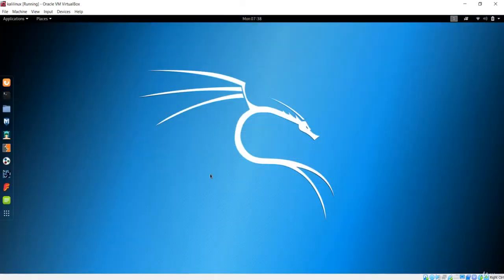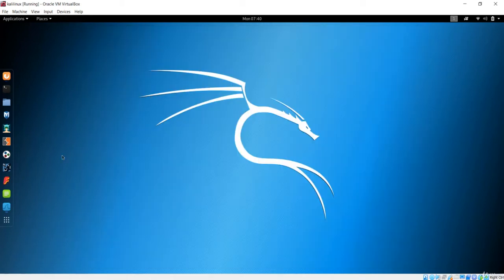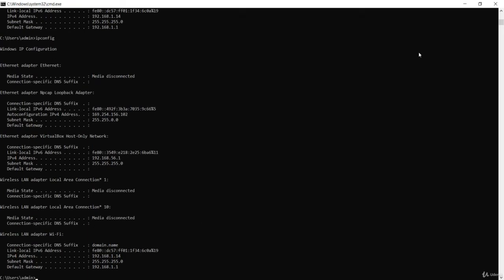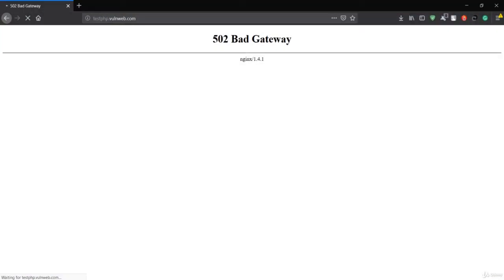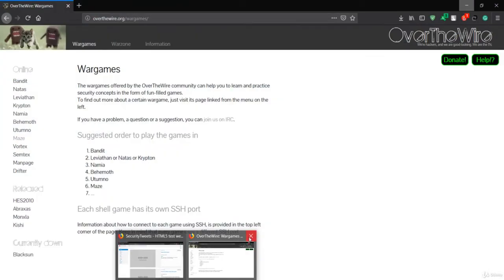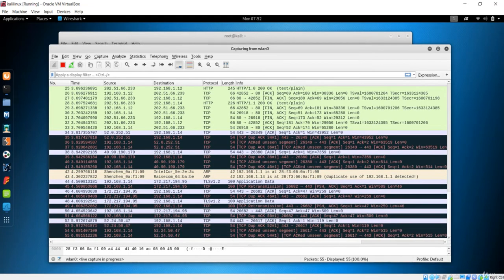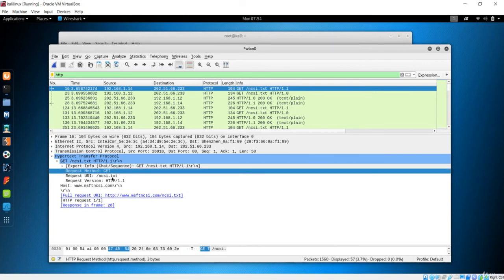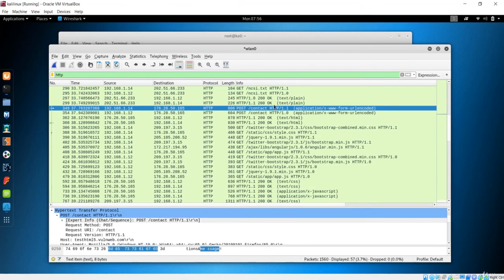Wireshark and MITMF Together to Hijack HTTP requests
use wireshark to capture http traffic,
wireshark capture network traffic,
wireshark and mitmf together to hijack http requests and responses,
wireshark and mitmf together to hijack http requests angular 6,
wireshark and mitmf together to hijack http requests android,
wireshark and mitmf together to hijack http requests ark,
wireshark and mitmf together to hijack http requests app,
wireshark and mitmf together to hijack http requests and,
http packet capture wireshark,
how to capture data packets using wireshark,
wireshark and mitmf together to hijack http requests basics,
wireshark and mitmf together to hijack http requests because,
wireshark and mitmf together to hijack http requests bedrock,
wireshark and mitmf together to hijack http requests battle,
wireshark and mitmf together to hijack http requests black,
wireshark and mitmf together to hijack http requests block,
wireshark and mitmf together to hijack http requests chrome,
wireshark and mitmf together to hijack http requests c#,
wireshark and mitmf together to hijack http requests code,
wireshark and mitmf together to hijack http requests control,
wireshark and mitmf together to hijack http requests call,
capture network traffic wireshark,
wireshark and mitmf together to hijack http requests does not,
wireshark and mitmf together to hijack http requests download,
wireshark and mitmf together to hijack http requests data,
wireshark and mitmf together to hijack http requests discord,
wireshark and mitmf together to hijack http requests explained,
wireshark and mitmf together to hijack http requests example,
wireshark and mitmf together to hijack http requests error,
wireshark and mitmf together to hijack http requests english,
wireshark and mitmf together to hijack http requests excel,
wireshark and mitmf together to hijack http requests from browser,
wireshark and mitmf together to hijack http requests flask,
wireshark and mitmf together to hijack http requests flutter,
wireshark and mitmf together to hijack http requests for,
wireshark and mitmf together to hijack http requests fortnite,
wireshark and mitmf together to hijack http requests free,
wireshark and mitmf together to hijack http requests golang,
wireshark and mitmf together to hijack http requests get,
wireshark and mitmf together to hijack http requests get post,
wireshark and mitmf together to hijack http requests google,
wireshark and mitmf together to hijack http requests gta,
wireshark and mitmf together to hijack http requests game,
wireshark and mitmf together to hijack http requests guide,
wireshark and mitmf together to hijack http requests htaccess,
wireshark and mitmf together to hijack http requests headers,
wireshark and mitmf together to hijack http requests handled,
wireshark and mitmf together to hijack http requests hindi,
wireshark and mitmf together to hijack http requests how,
wireshark and mitmf together to hijack http requests hard,
wireshark and mitmf together to hijack http requests hack,
http traffic in wireshark,
wireshark and mitmf together to hijack http requests in java,
wireshark and mitmf together to hijack http requests in python,
wireshark and mitmf together to hijack http requests in chrome,
wireshark and mitmf together to hijack http requests in,
wireshark and mitmf together to hijack http requests in fortnite,
wireshark and mitmf together to hijack http requests in minecraft,
wireshark and mitmf together to hijack http requests javascript,
wireshark and mitmf together to hijack http requests java,
wireshark and mitmf together to hijack http requests key,
wireshark and mitmf together to hijack http requests kit,
wireshark and mitmf together to hijack http requests kai,
wireshark and mitmf together to hijack http requests kaise,
wireshark and mitmf together to hijack http requests library,
wireshark and mitmf together to hijack http requests linux,
wireshark and mitmf together to hijack http requests list,
wireshark and mitmf together to hijack http requests live,
wireshark and mitmf together to hijack http requests location,
wireshark and mitmf together to hijack http requests link,
how to capture traffic in wireshark,
wireshark and mitmf together to hijack http requests mac,
wireshark and mitmf together to hijack http requests methods,
wireshark and mitmf together to hijack http requests mdn,
wireshark and mitmf together to hijack http requests minecraft,
wireshark and mitmf together to hijack http requests mod,
wireshark and mitmf together to hijack http requests node,
wireshark and mitmf together to hijack http requests nodejs,
wireshark and mitmf together to hijack http requests not working,
wireshark and mitmf together to hijack http requests not,
wireshark and mitmf together to hijack http requests not showing,
wireshark and mitmf together to hijack http requests no,
wireshark and mitmf together to hijack http requests new,